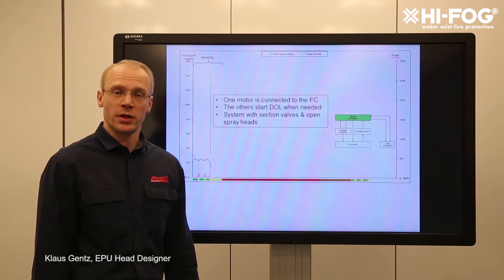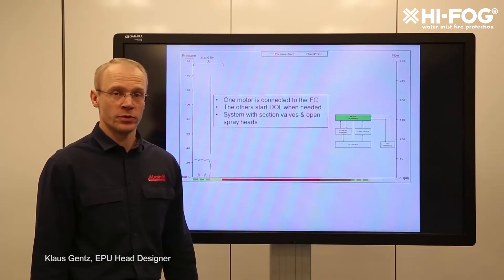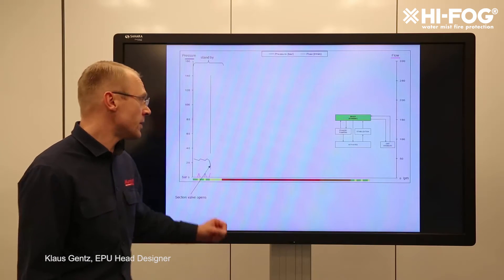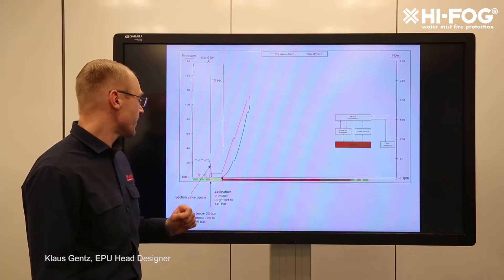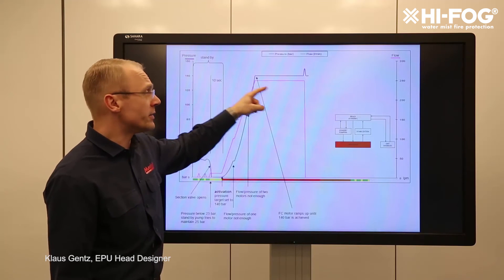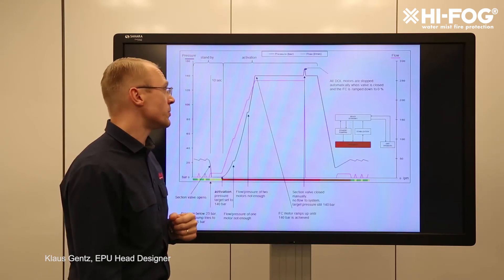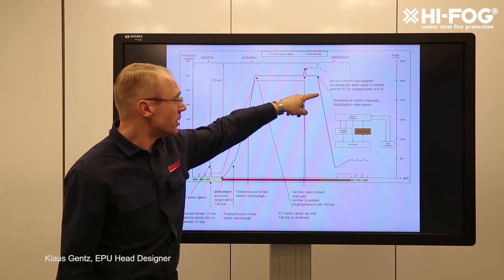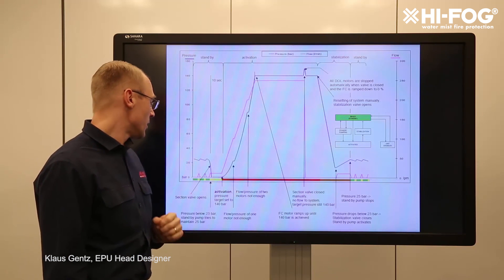HI-FOG Electric Pump Unit Operation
Training video to explain how the Marioff HI-FOG® Electric Pump Unit operates.